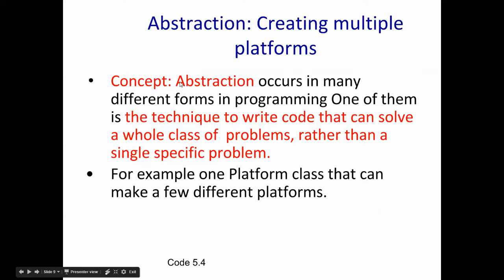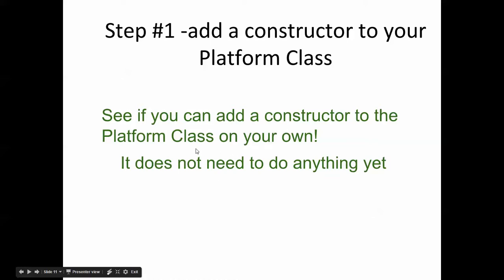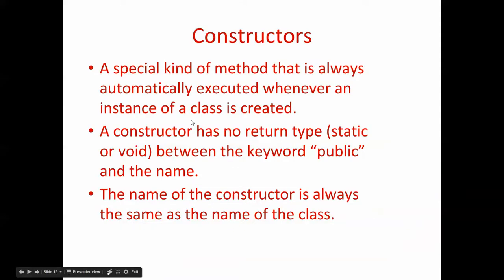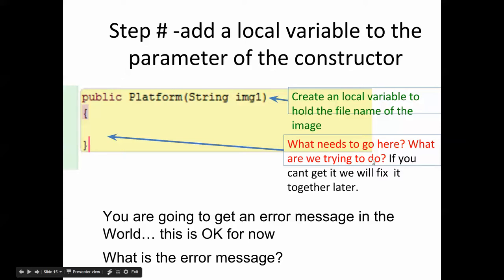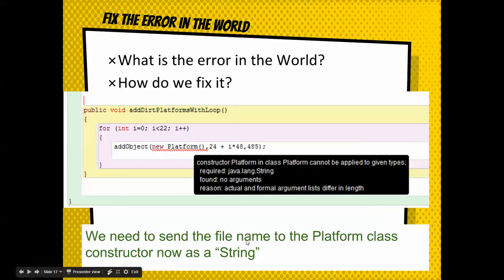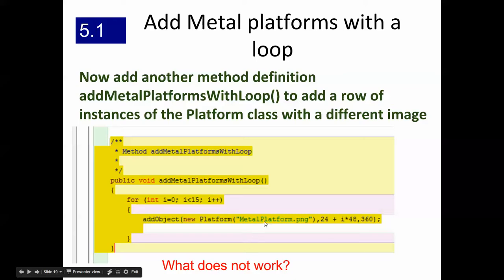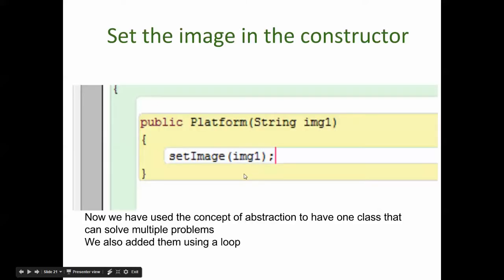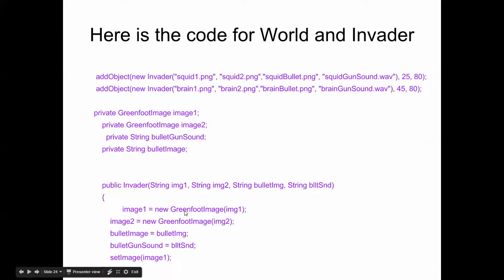Platform Jumper 5.2 Abstraction for Platforms